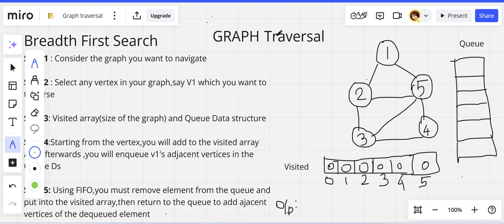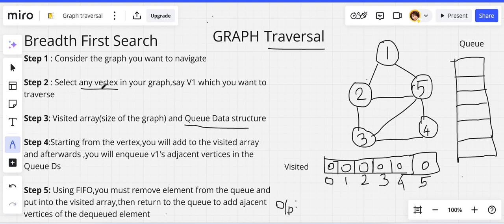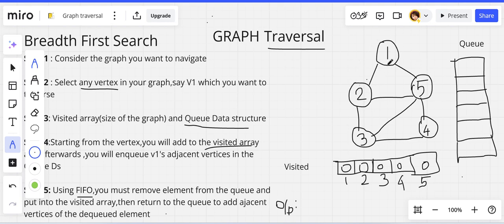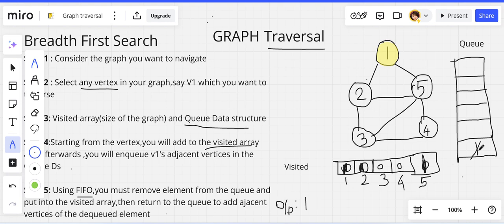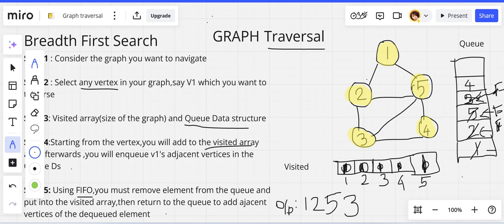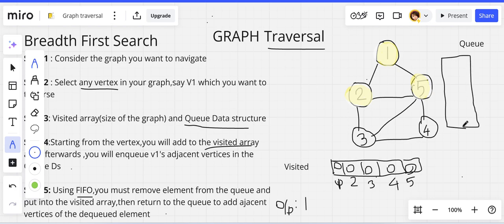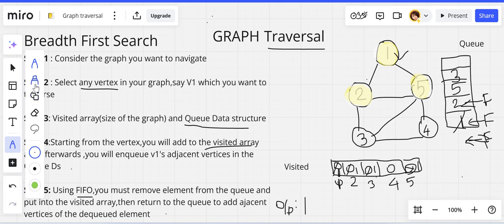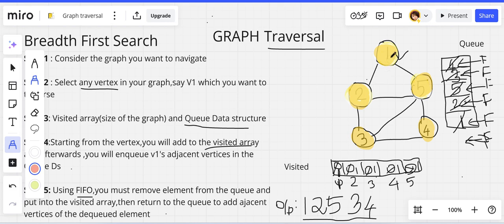Graph Traversal-BFS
"Hey everyone! Welcome back to the channel! Today, we’re diving into an essential topic in graph theory: Breadth-First Search, or BFS. This algorithm is a key player in understanding graph traversal and is widely used in pathfinding, network analysis, and even social network insights!

I'll be breaking down BFS step-by-step, showing you how it works, why it's useful, and giving you clear examples to make it all come together. By the end, you'll have a solid understanding of BFS and how to implement it in your own projects. Let's jump right in!"

Adding visuals of the graph with nodes and edges, and animations of the traversal process will help make BFS intuitive for your viewers. Good luck!